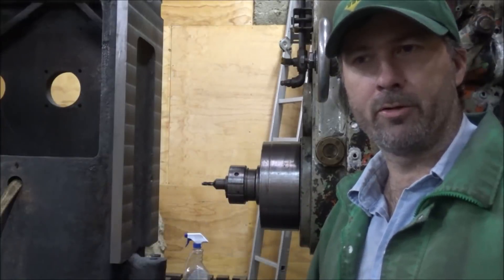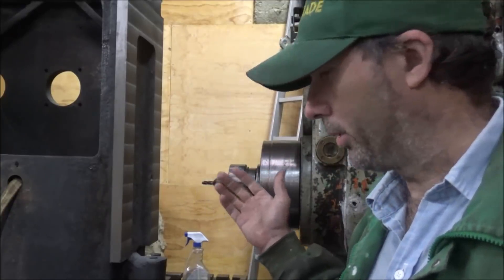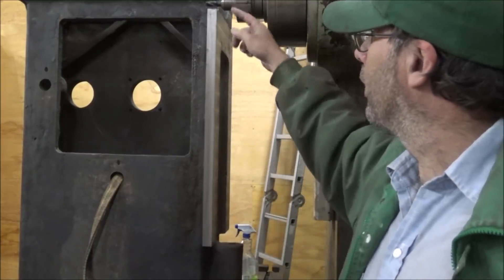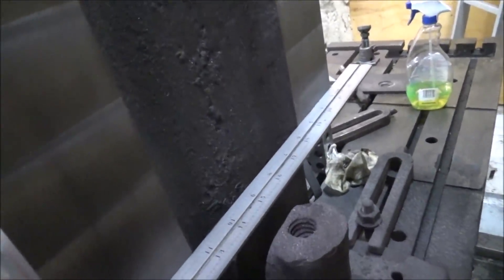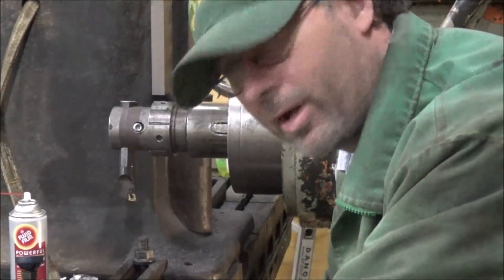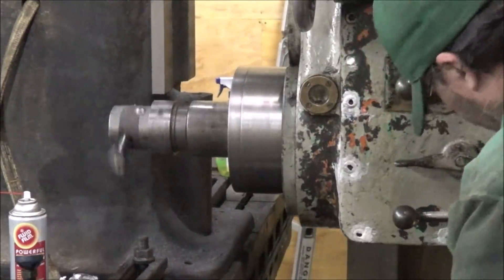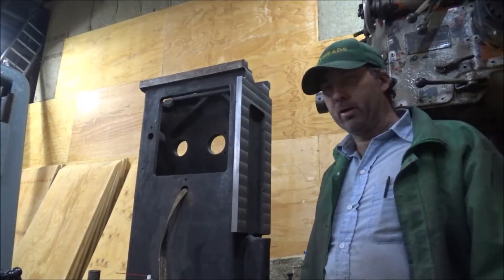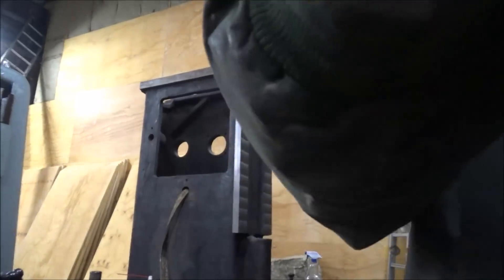Machining a machine Tool: Rebuild back to Spec Part 3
In this video I work on finishing up the first machine face of the John Doe Shaper.  This project came to me courtesy of Mike Wiggins at The Backyard Machine Shop.  This rough old shaper has seen a lot of wear and I volunteered to take on the challenge of seeing if I couldn't get it back in tip top shape. This is the kind of big jobs a big machine like my G&L should excel at.  Holding flat and proper geometry proves quite the challenge for me as I am only able to hold roughly +-0.00075 error in flatness over the 2ft by 1ft area/ It was fun trying different things to see how good I could get it. In this video I figure out that taper in the grind of my endmill is what caused my out of square condition I was indicating. After checking that I milled the sides square and parallel with the face I use a boring bar to back face the vertical edges of the ways so they are parallel to the face and of the same width. I guess I am even closer  to being able to call myself a toolmaker! :-)  This is likely the most challenging part I have ever machined as holding everything flat and square and on size over this large area is a big challenge!
PS. I am curious to hear how good or bad people think the results are and also methods that maybe could have been used to get even better results.